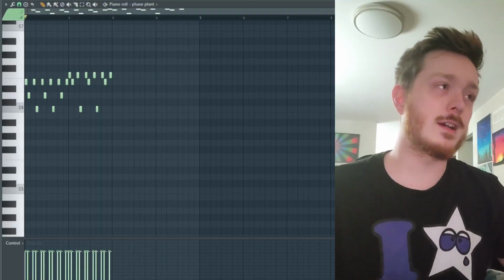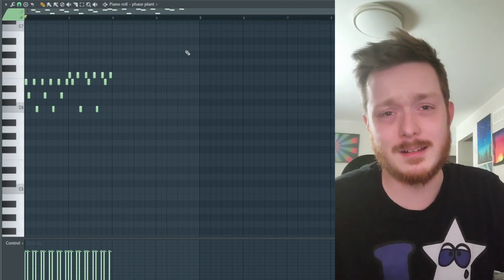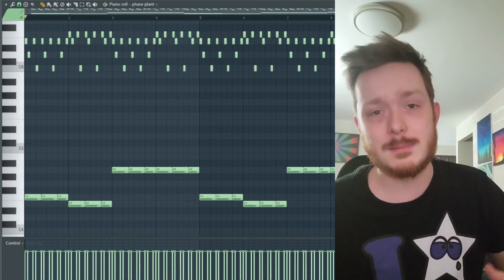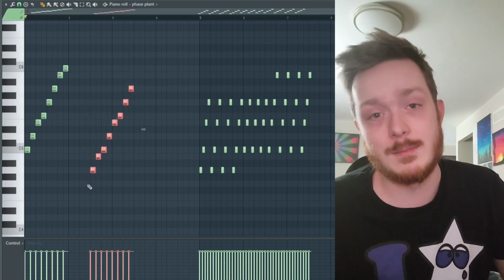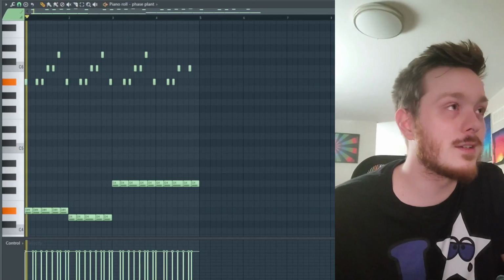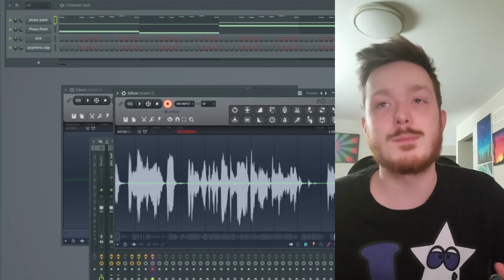Just ONE of Fred Again's many tricks!!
Hope it inspires!! I'll pin the first commenter who can figure out where I completely forgot what I was talking about mid-sentence and had to piece together where I was going on the fly!!